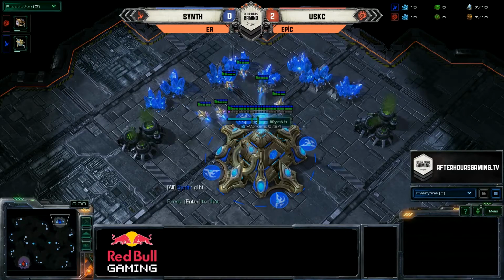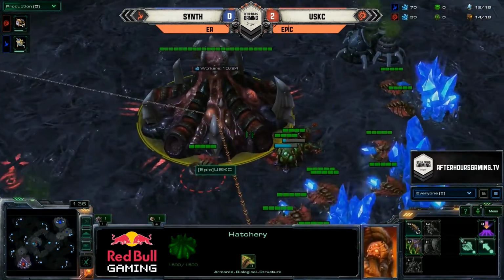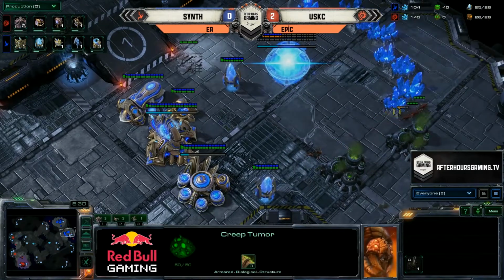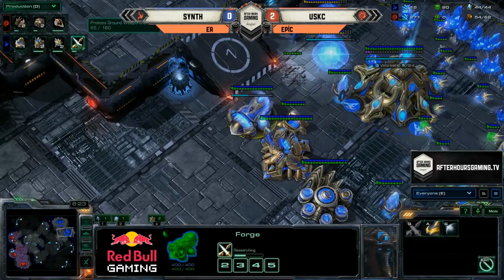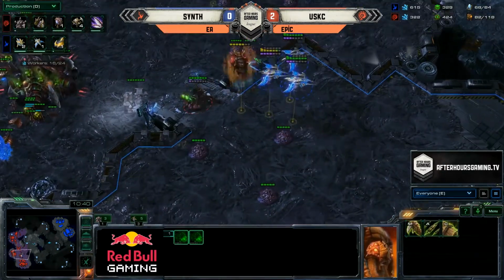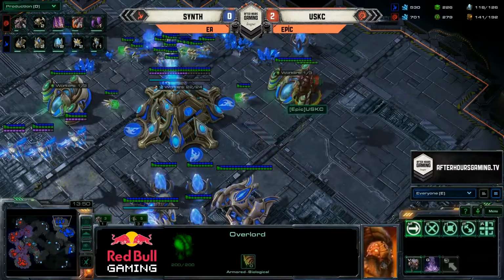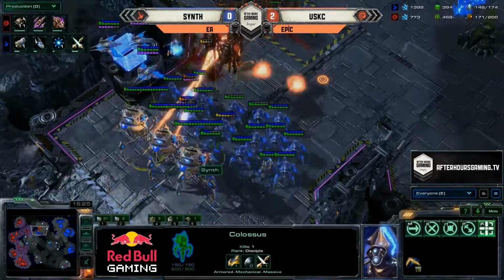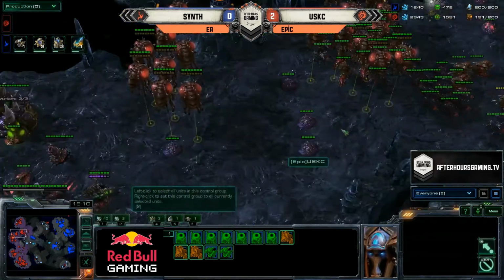AHGL S3 - SC2-Week 5: EA vs. Epic game 3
After Hours Gaming League Season 3
"A league" action EA vs. Epic in week 5
Casted by Dr Zealot